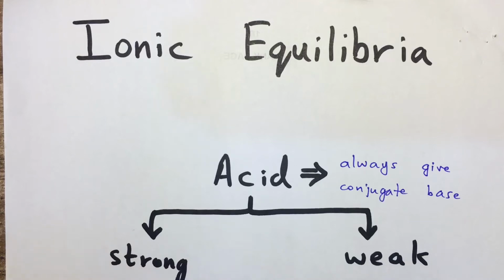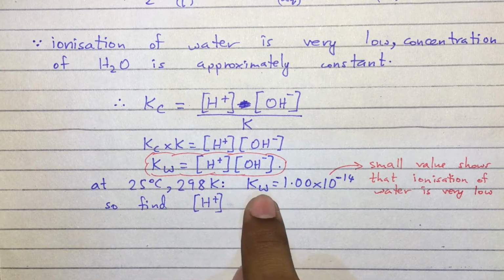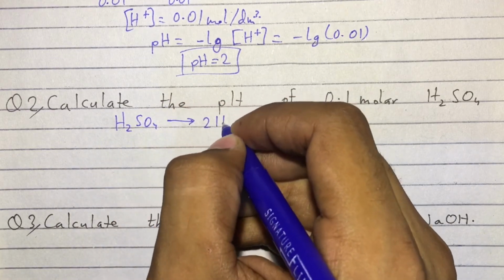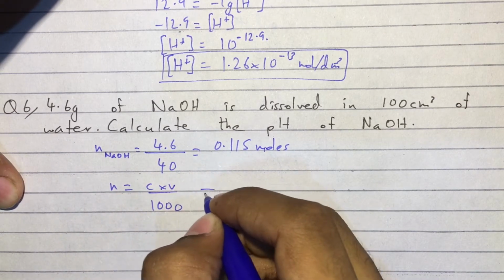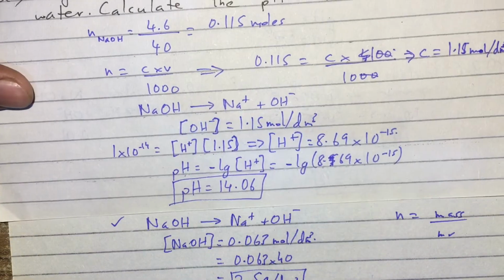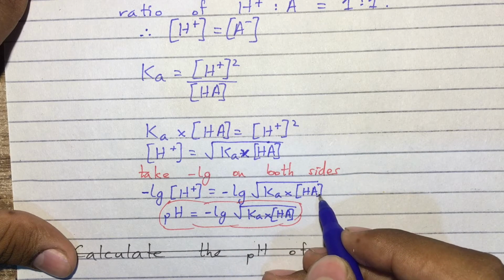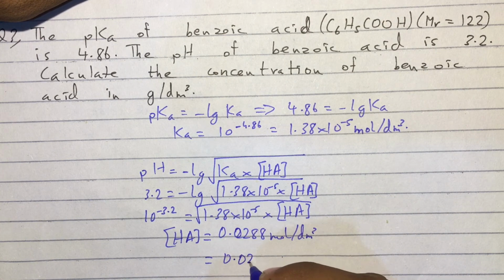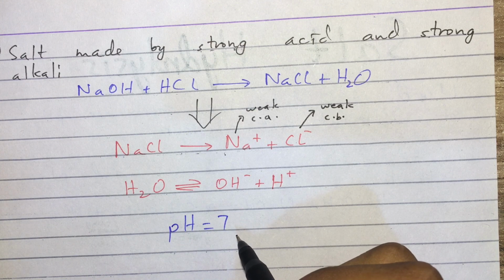Ionic Equilibria 1 - A2 Level Chemistry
Topics Covered:
~ Conjugate Acids and Bases
~ Water Dissociation Constant
~ Acid Dissociation Constant
~ Salt Hydrolysis